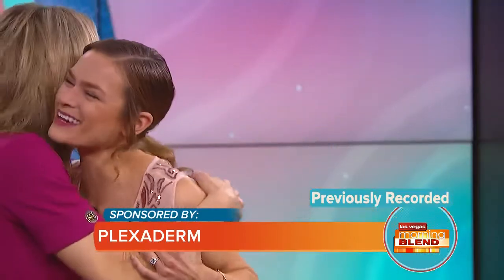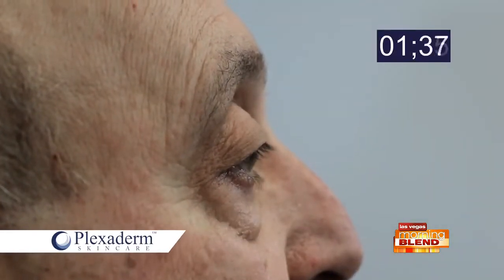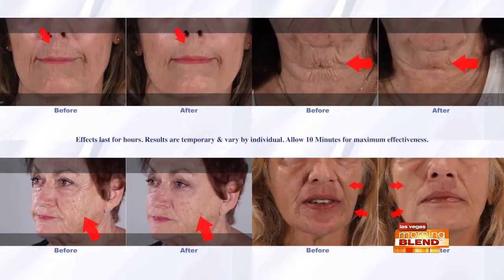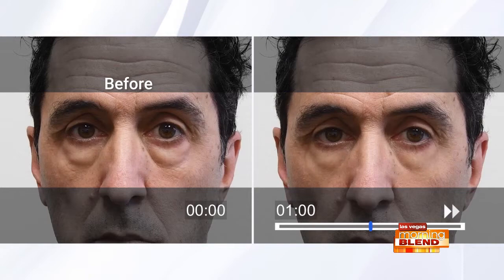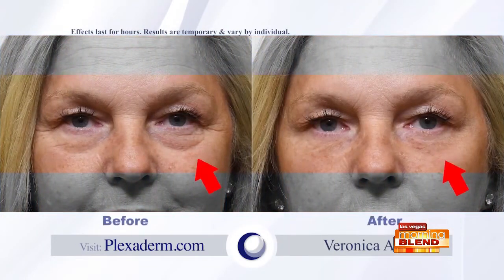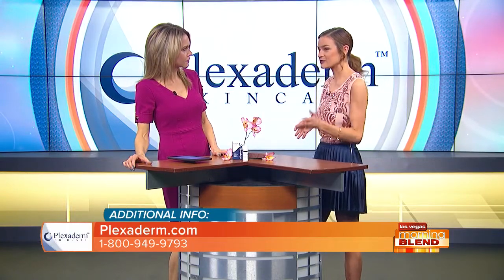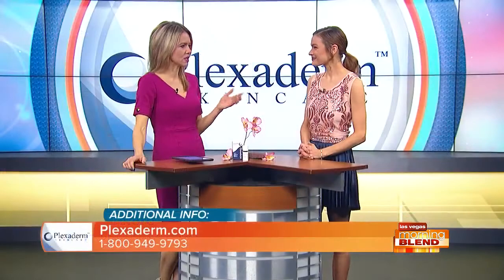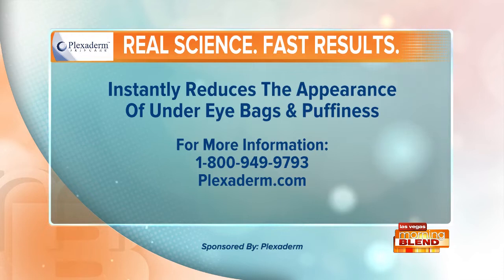Fight Off The Effects Of Time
Reverse signs of age with Plexaderm